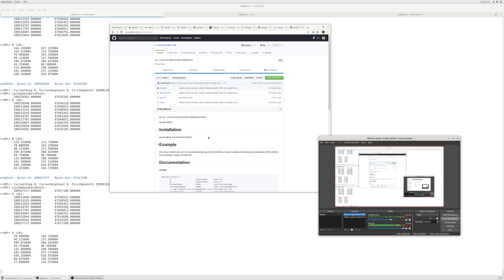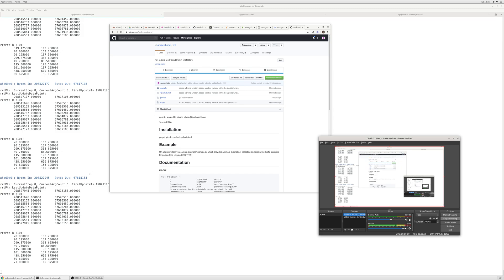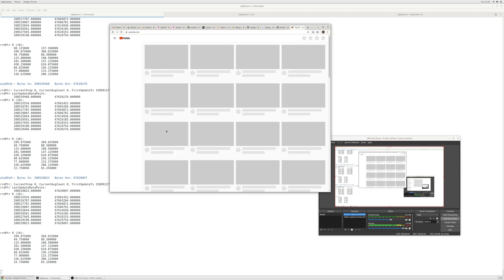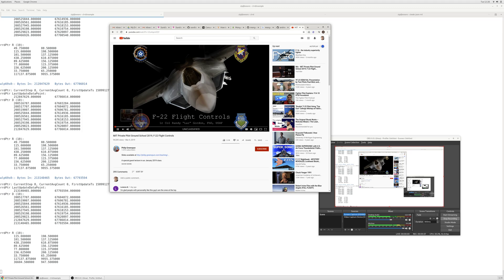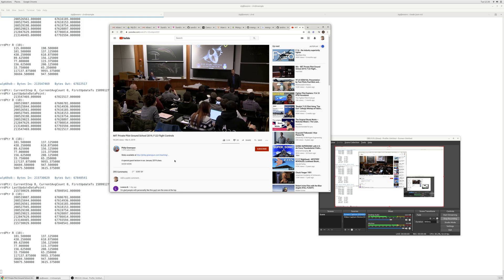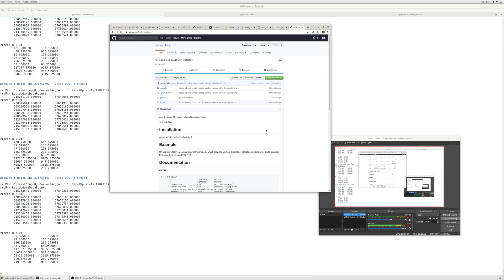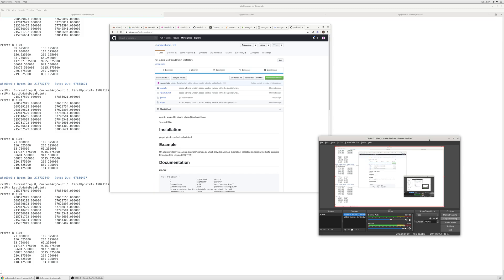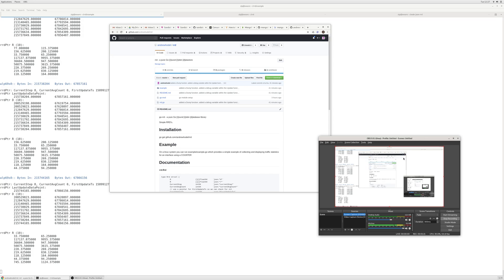RRD a library for Go